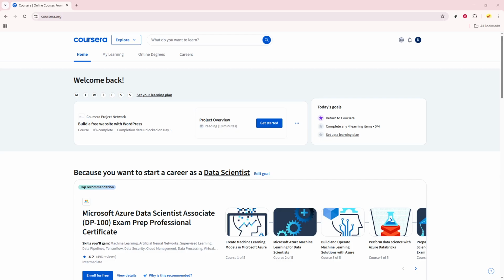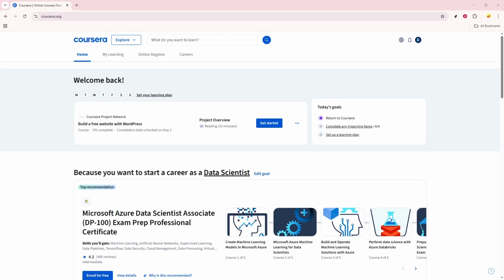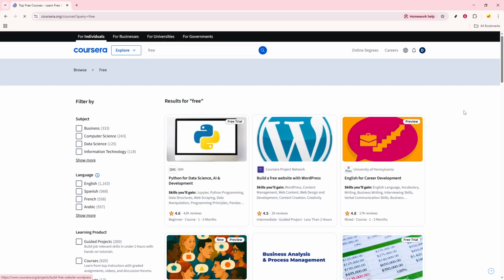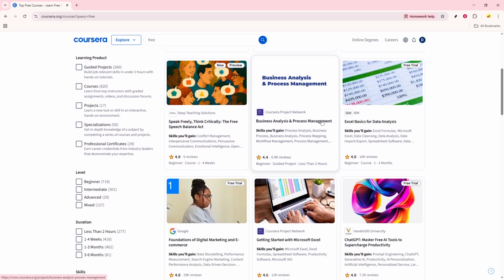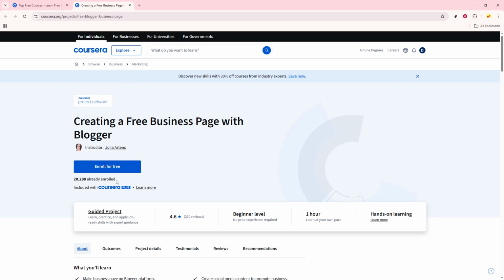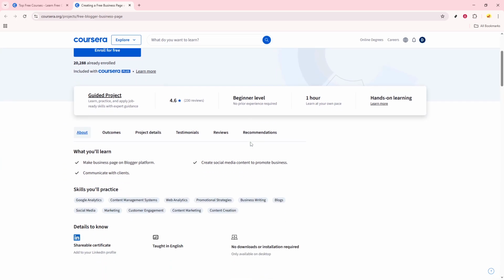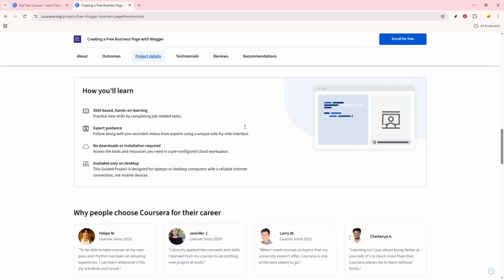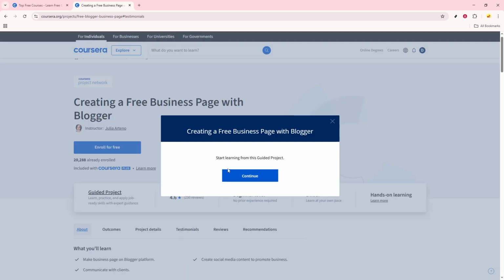How to Enroll in Free Coursera Course [2026 Full Guide]